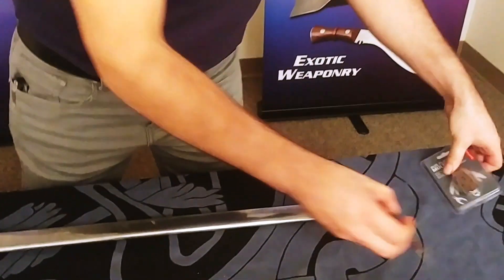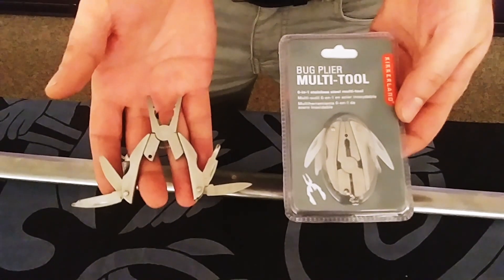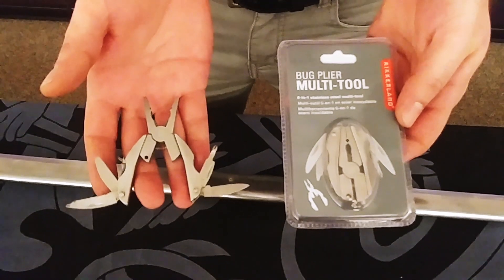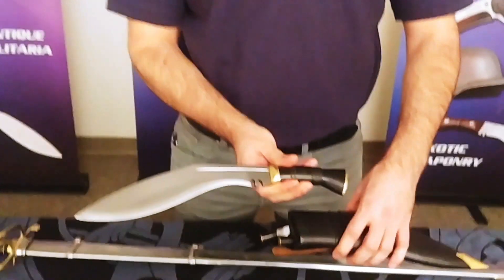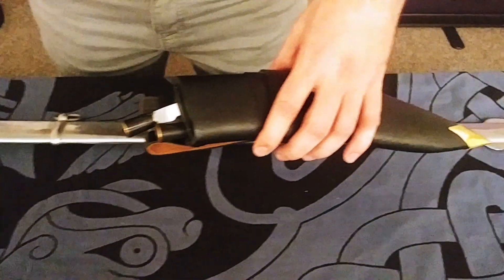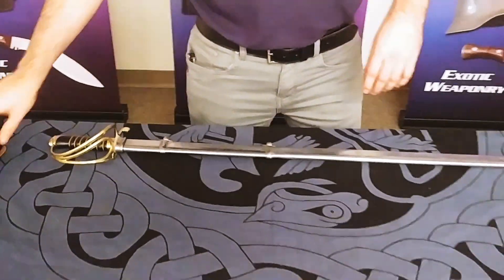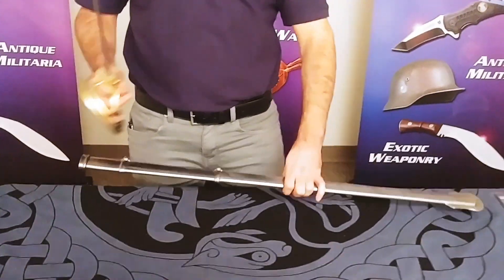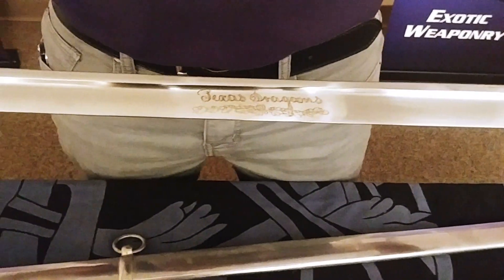Black Friday Sale at Atlanta Cutlery!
To see all of our deals check us out at Atlanta Cutlery!